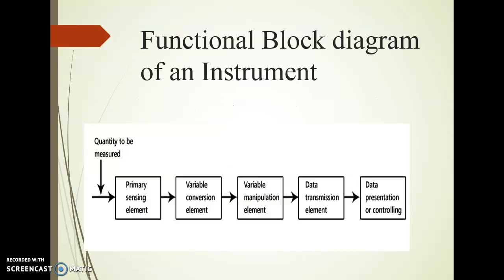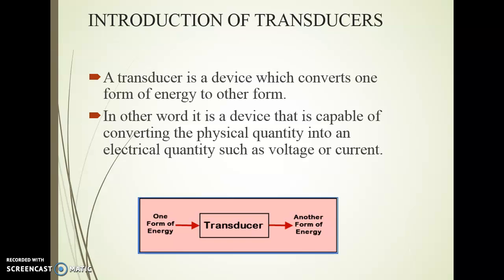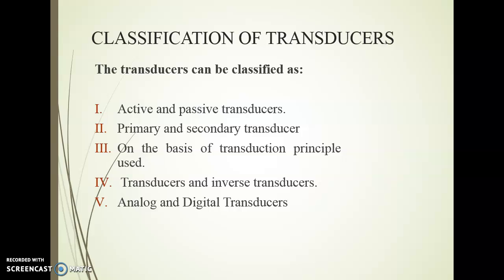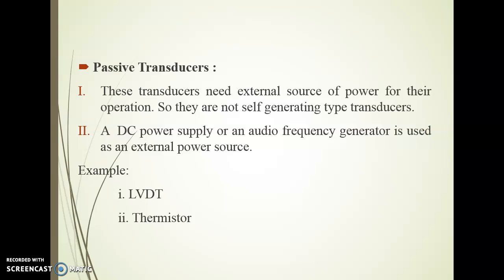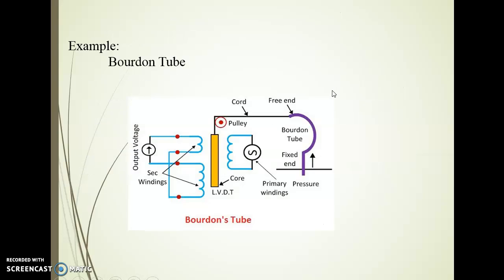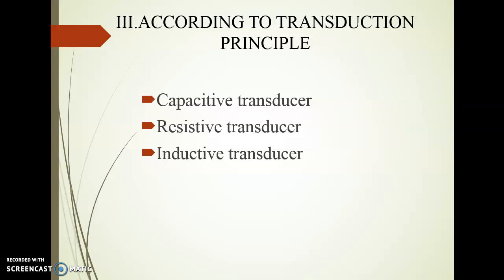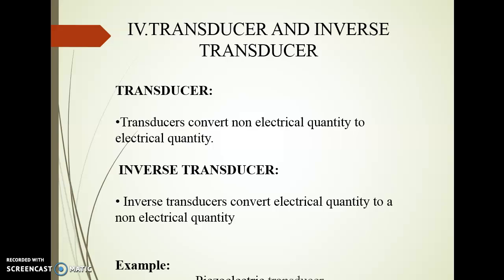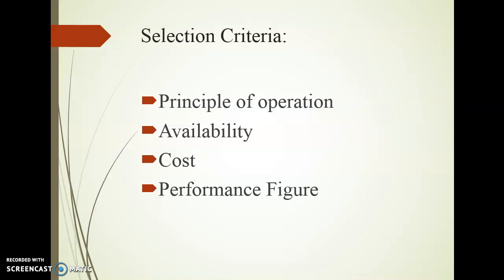Transducers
This video is related to transducers and it's classification